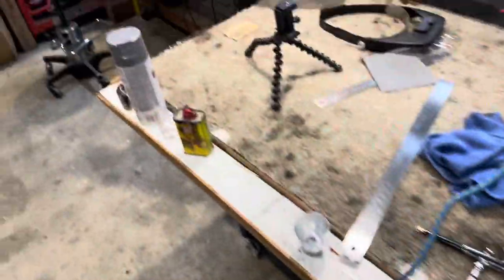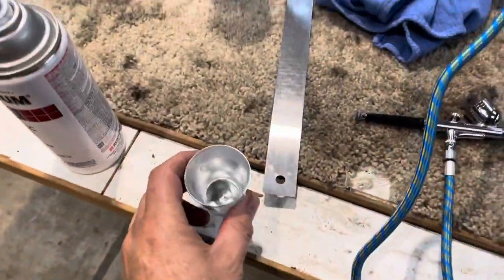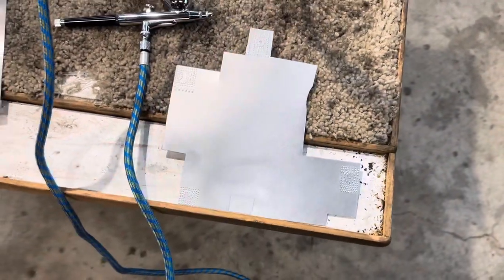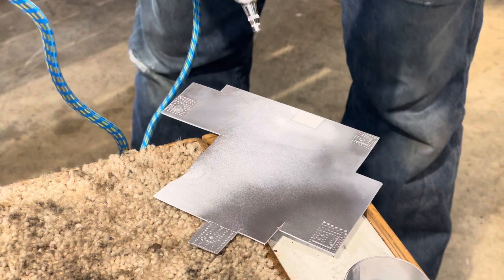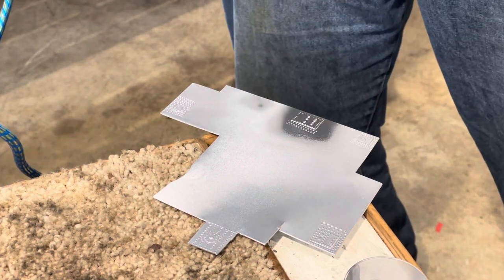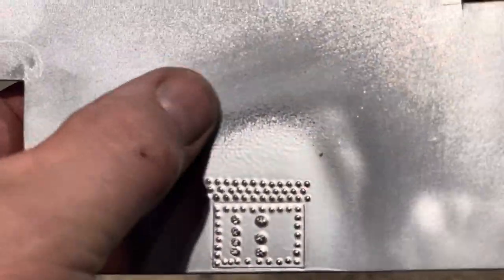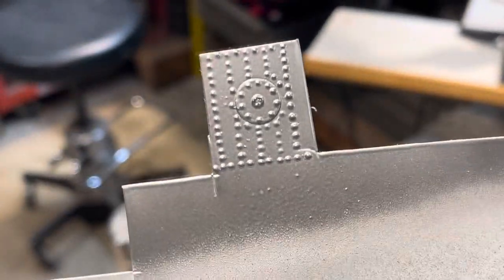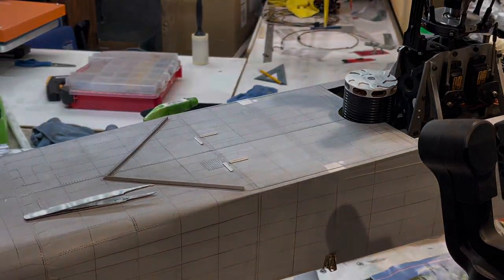Test painting rivets for S-64E Sky Crane Model part 2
I tried the chrome paint being sprayed through the air brush to see how it would do… It sucked!!!￼